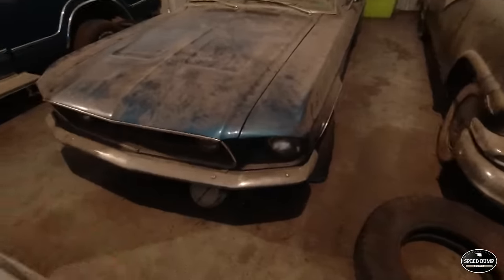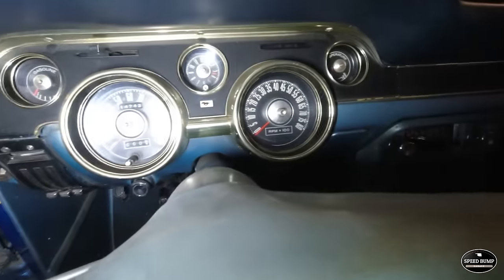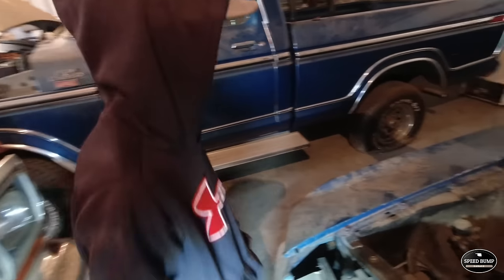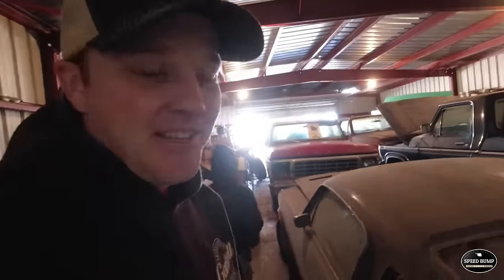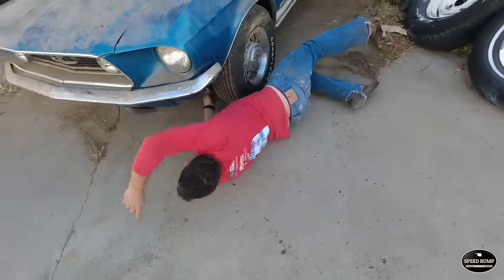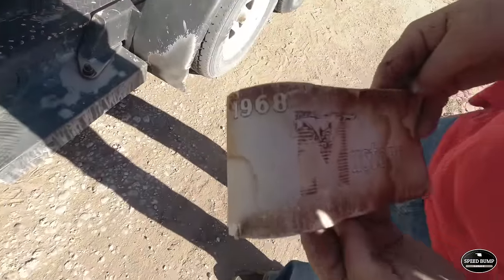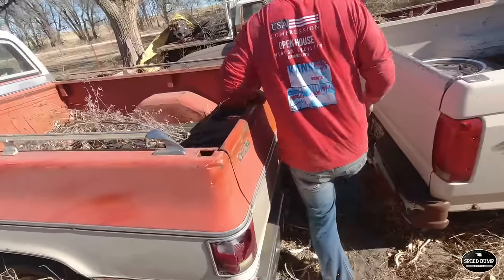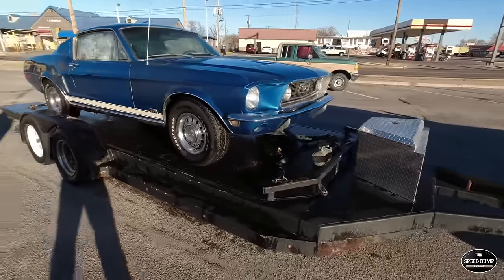BARN FIND 1968 GT Fastback Mustang!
Rescuing a FORGOTTEN 1968 Fastback S code Mustang!
This car has a 390 with a 4 speed and is going to be a lot of fun.
We will be posting updates on the Mustang soon.

If you are joining us from our other channel GrowJack Outdoors we really appreciate you stopping by!

Mailing address.